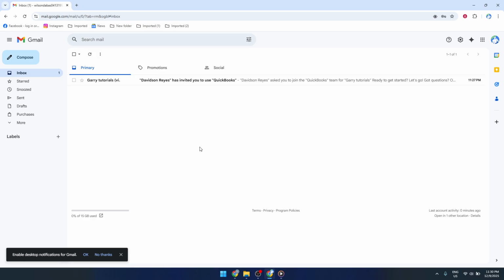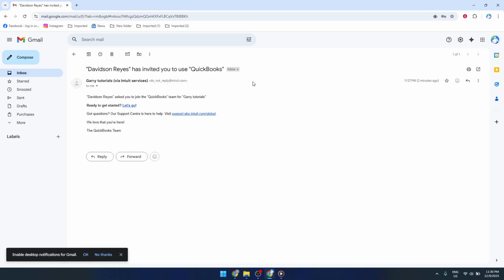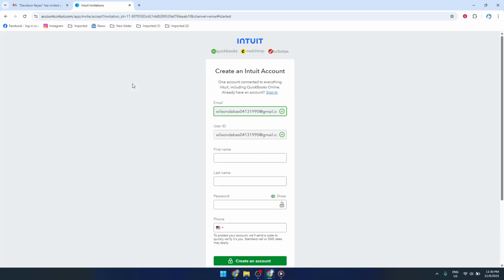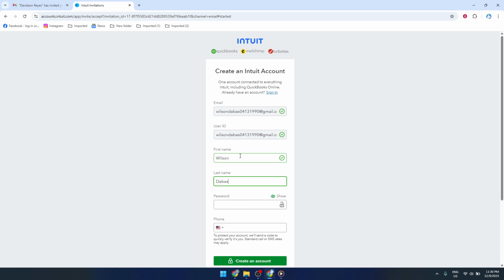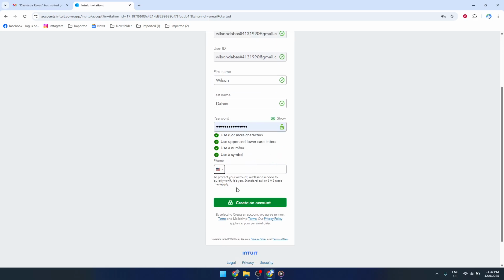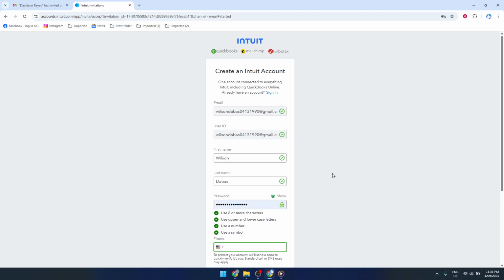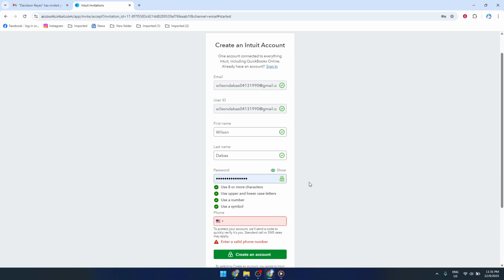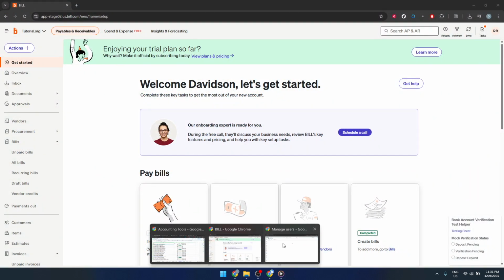How To Accept A QuickBooks Online Invite As An Accountant User [2026 Guide]